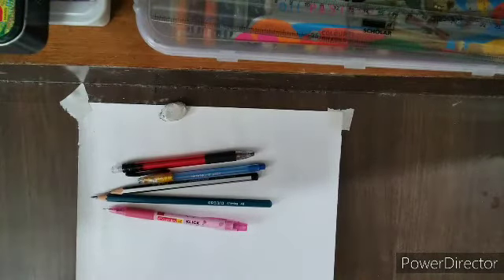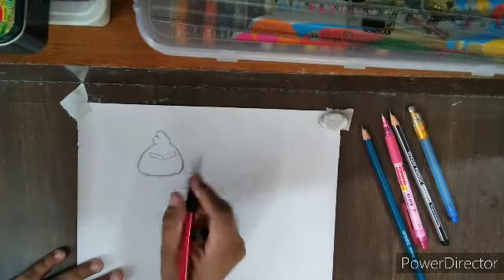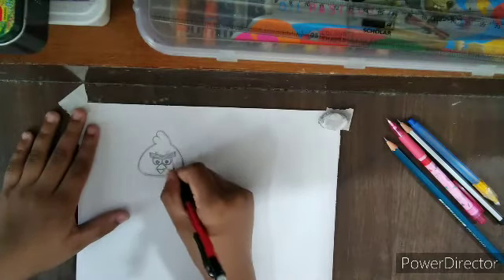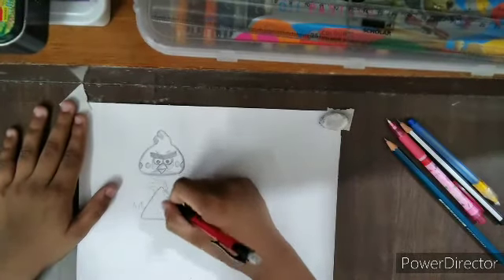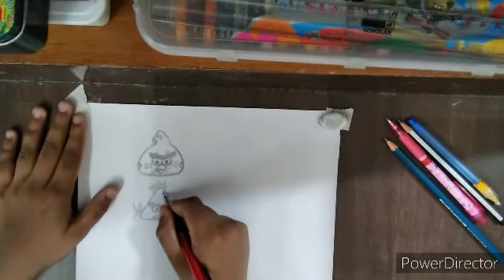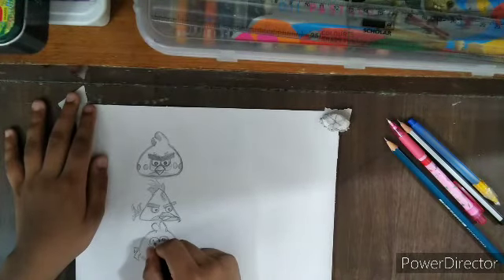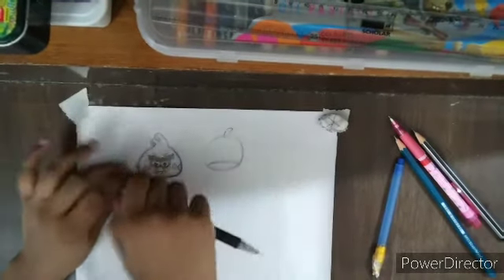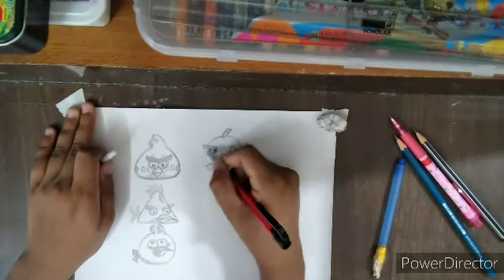How to draw Angry Birds? Episode #3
For who all love angry birds!!